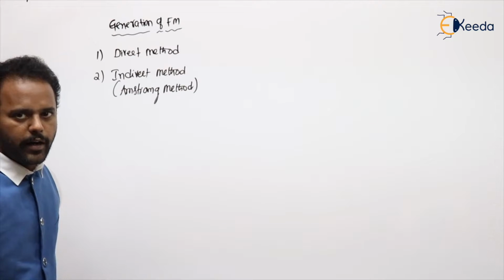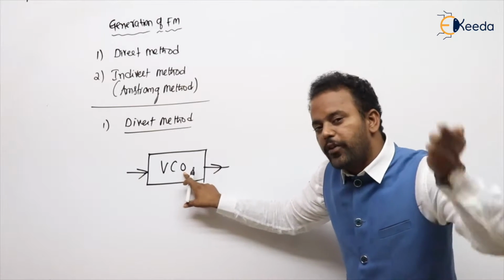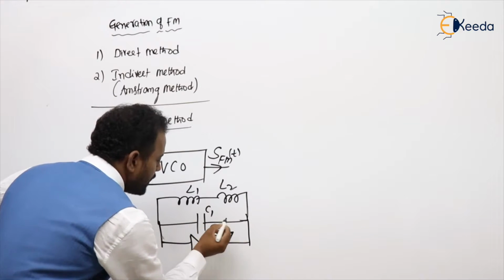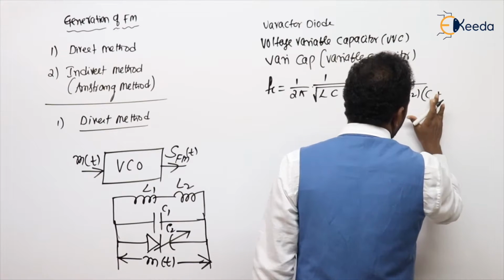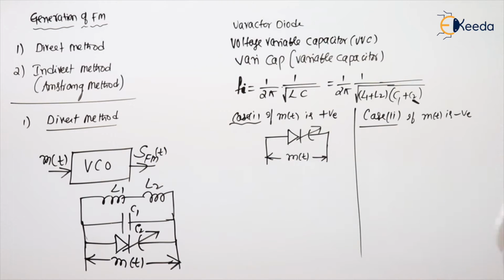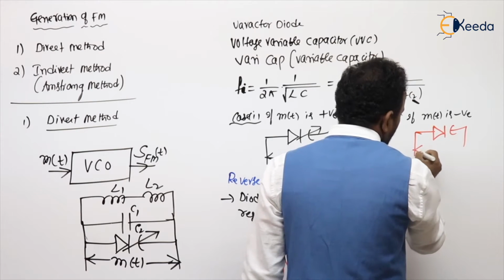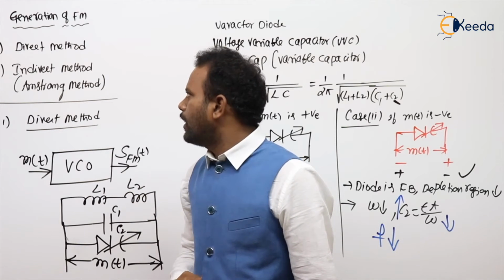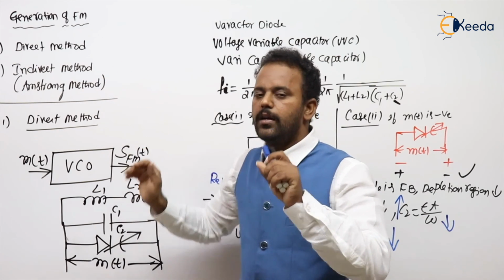Generation FM's Exclusive Techniques For GATE Communications | Angle Modulation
Explore Generation FM's cutting-edge strategies for GATE Communications with our exclusive insights into Angle Modulation. In this video, we delve into the nuances of Angle Modulation, providing valuable knowledge for GATE Theory of Machines and Vibrations. Enhance your understanding of transmittability and vibration concepts crucial for the exam. Join us on a learning journey where complex ideas are simplified for your benefit. Elevate your GATE preparation with Generation FM's unique approach to mastering communication theories. Don't miss out on this insightful session designed to boost your confidence and competence in GATE examinations!

Happy Learning.